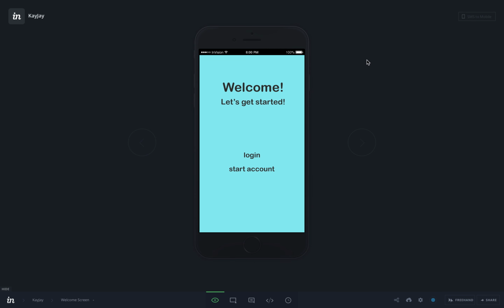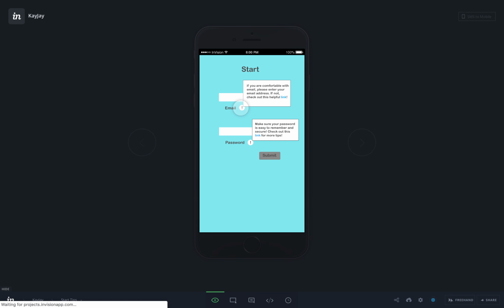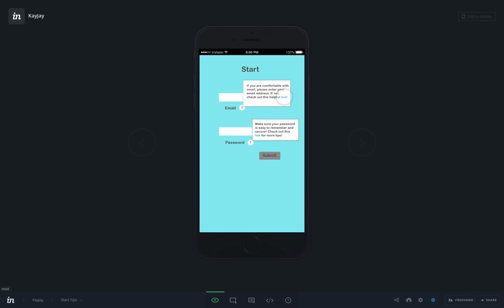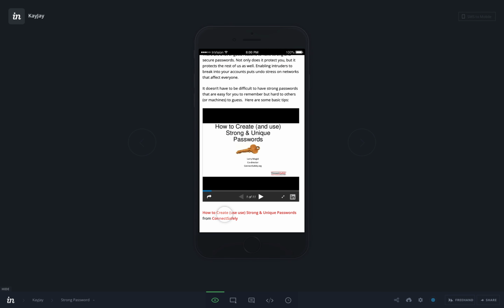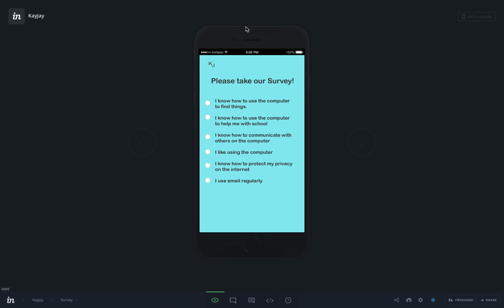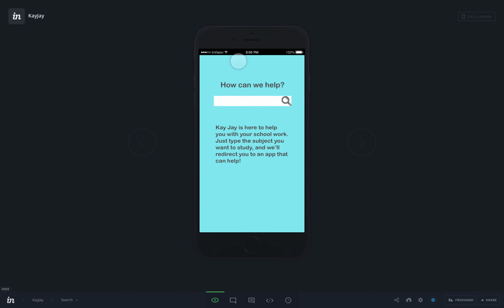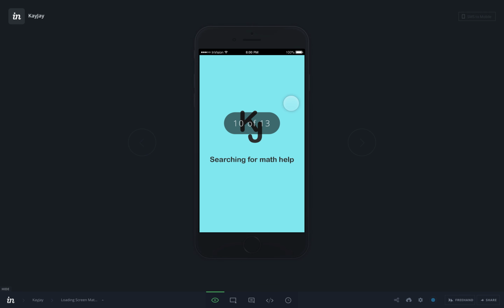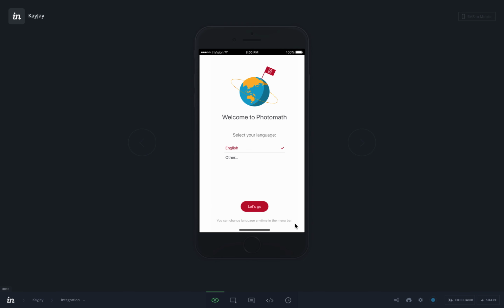KayJay final take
UX demo of digital learning app